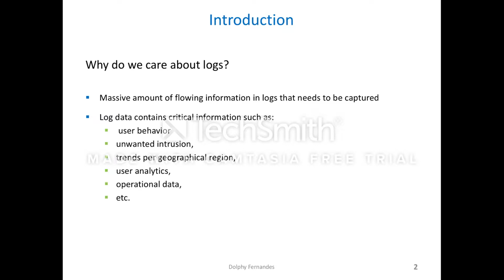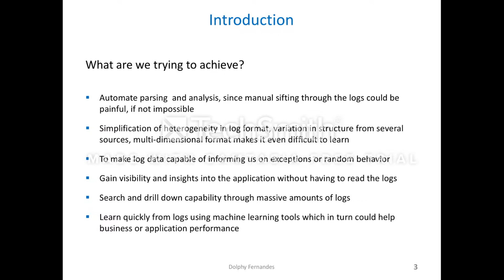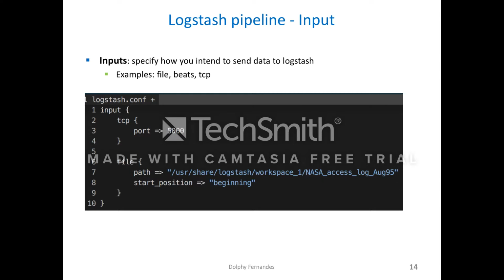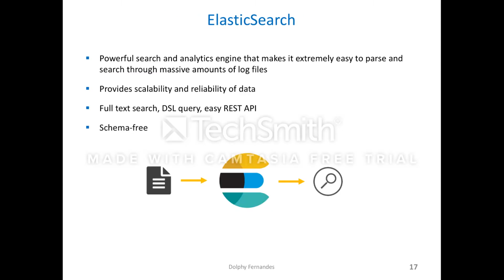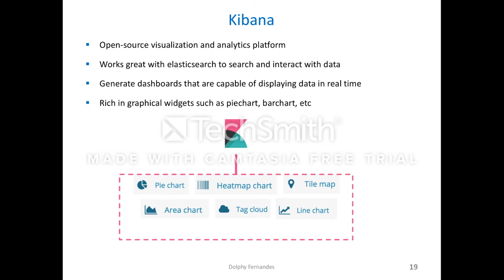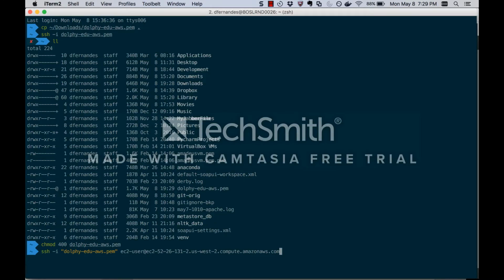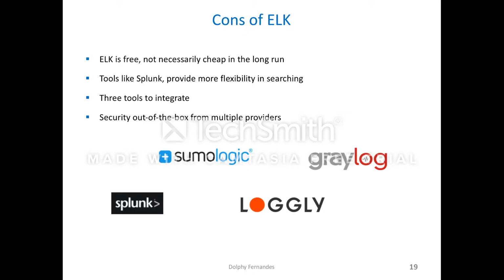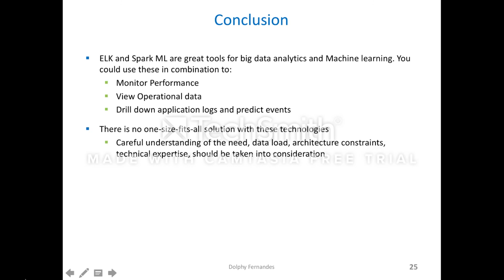Big Data Case Study for Analysis of Application logs - Short